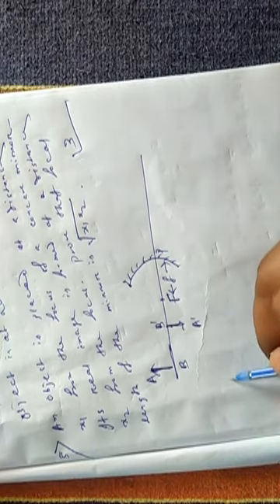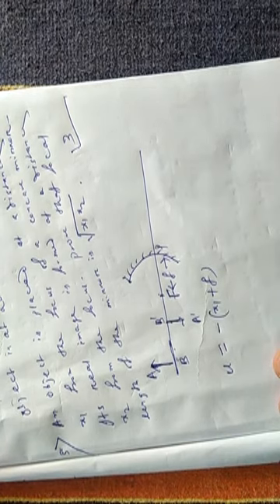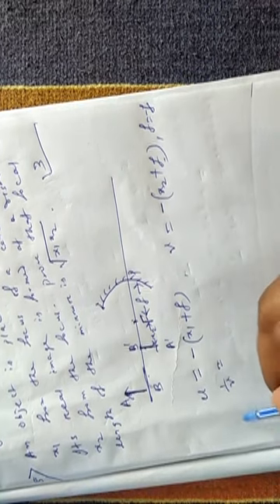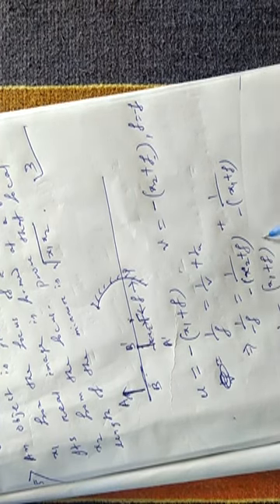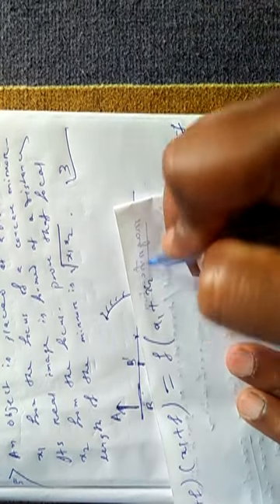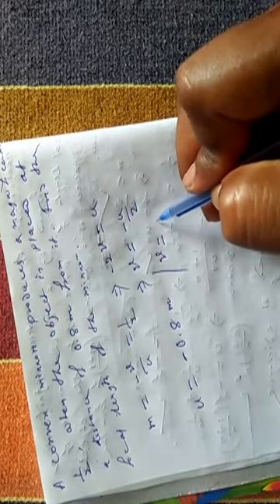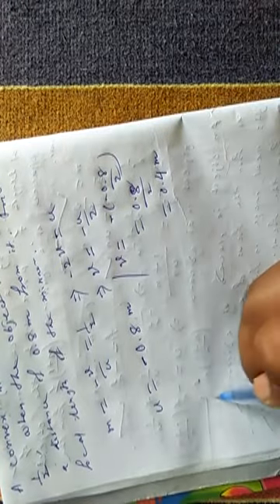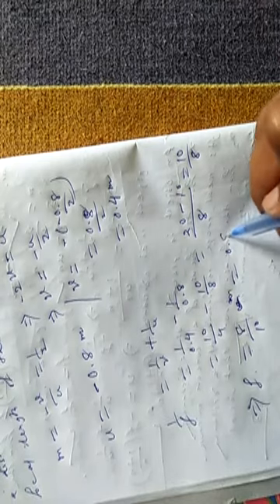Optics 6th class by CP Sir